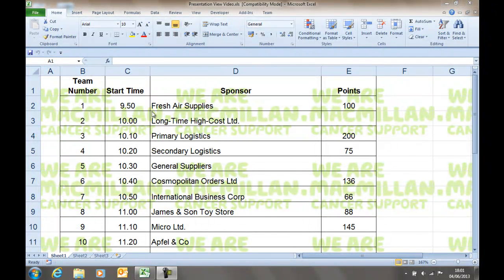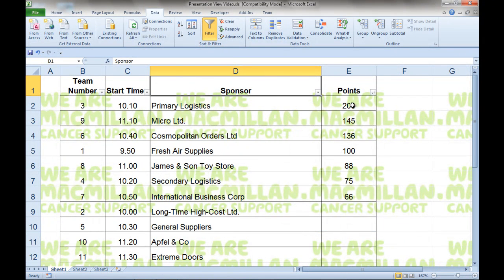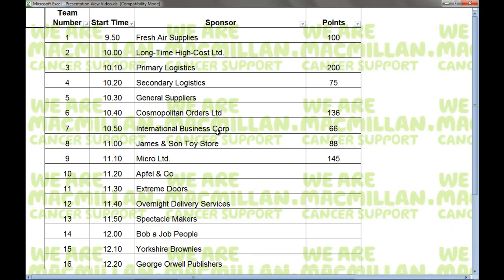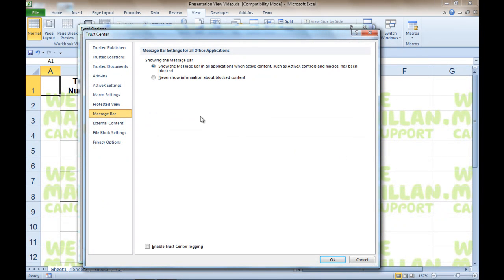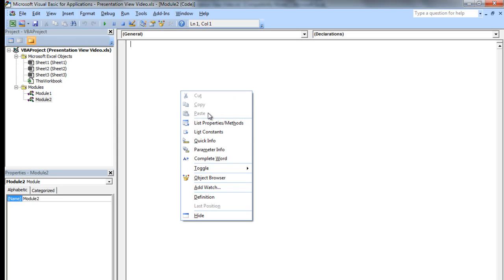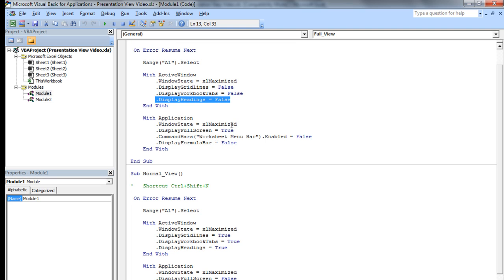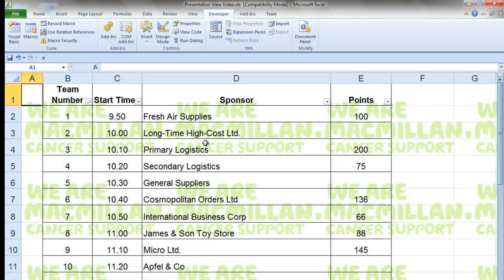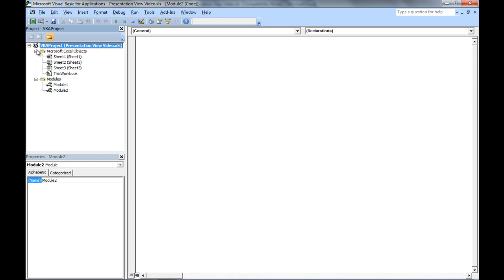Viewing Excel Worksheets In Presentations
Mike wanted to know how to view an Excel worksheet as a full screen presentation at a fundraising event that he is organizing. In this video I demonstrate two methods of viewing full screen presentations in Excel.
First - The normal quick and dirty method is to change some options in Excel and hit the full-screen button
Second - An alternative method which is slightly easier to use and a touch more professional is to include a macro in your workbook that automates the process of switching between normal and full-screen view.